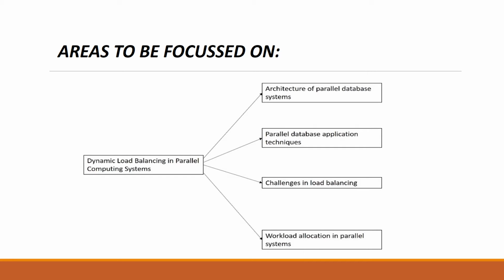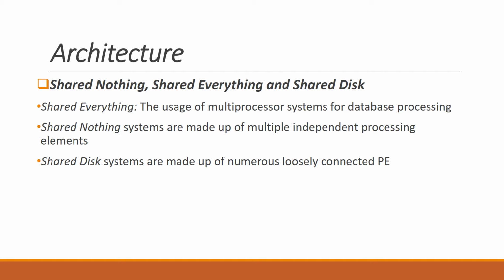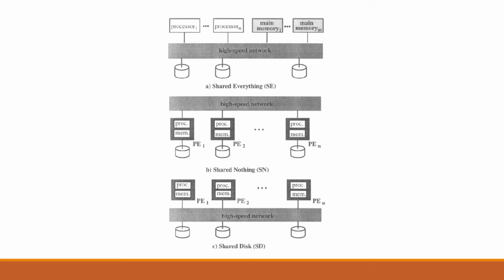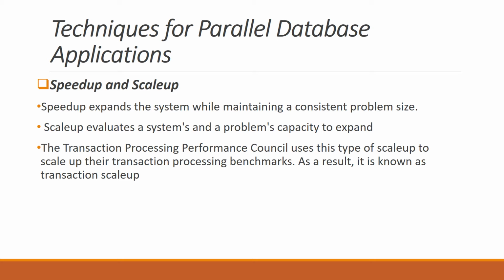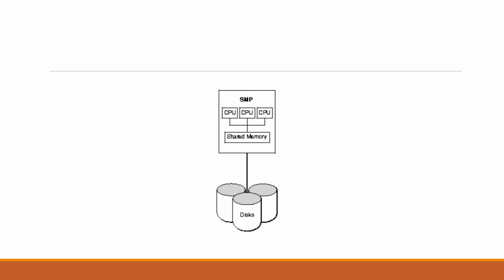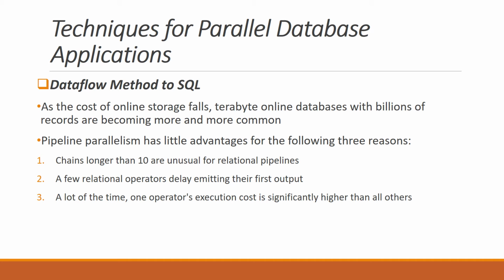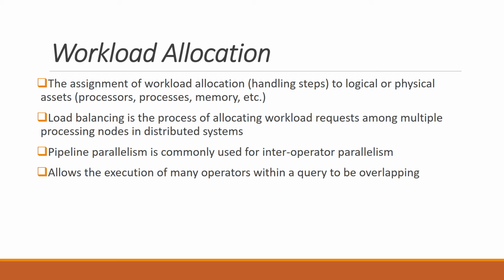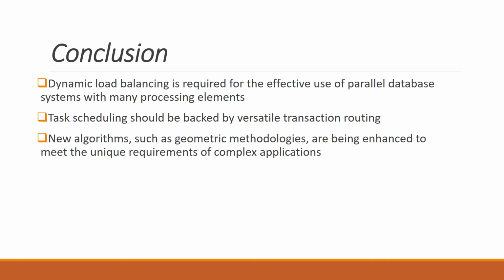CS259 - Dynamic load balancing - Kaneesha Gandhi